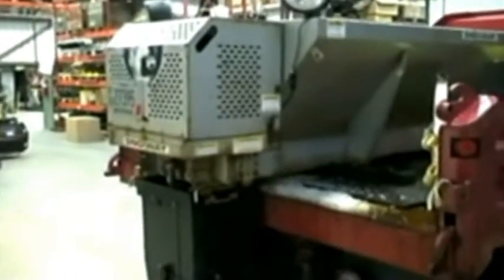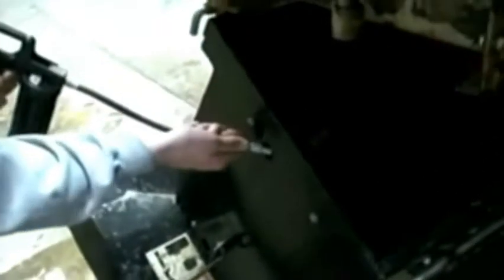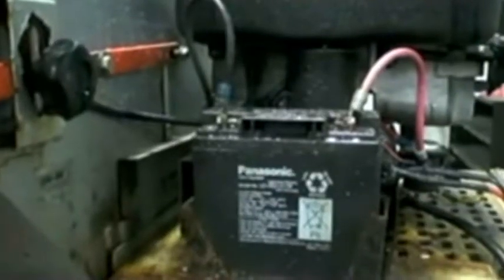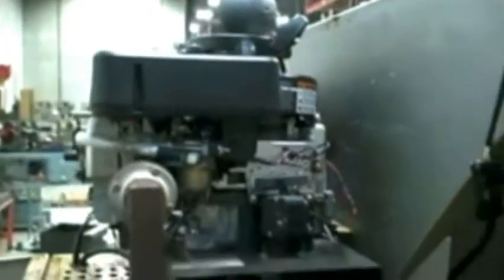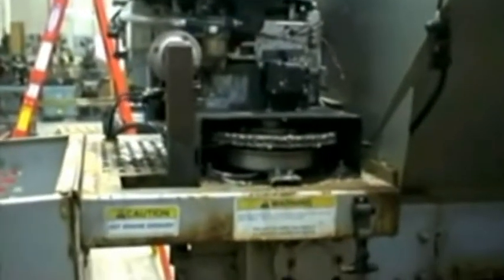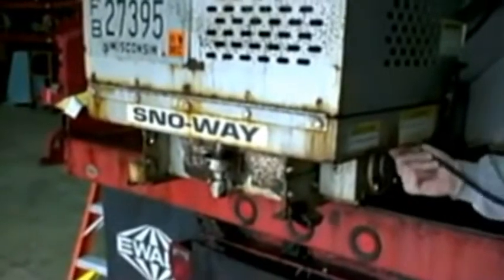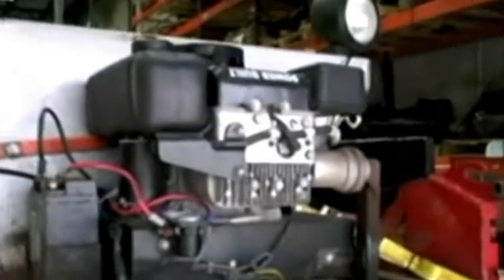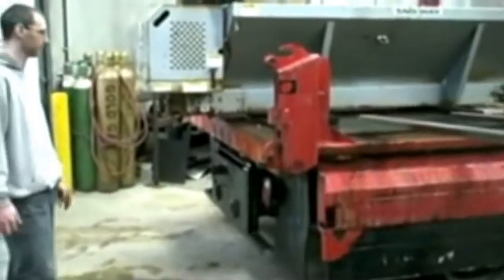V-Box Spreader Maintenance - Sno-Way